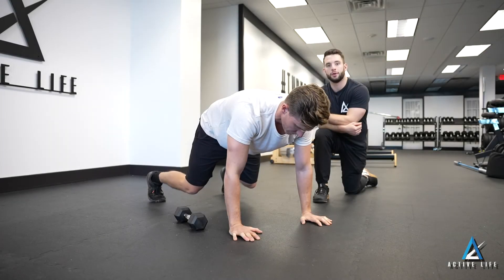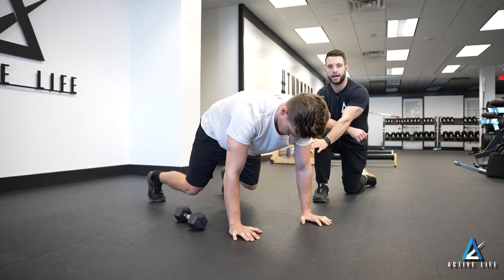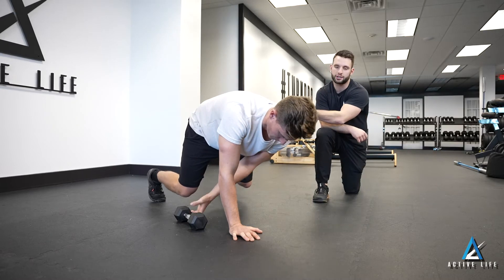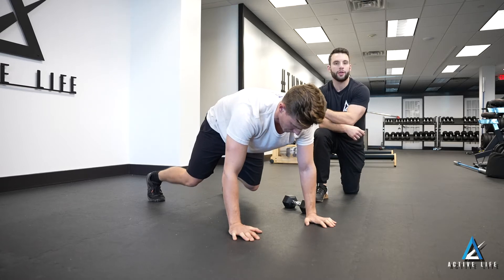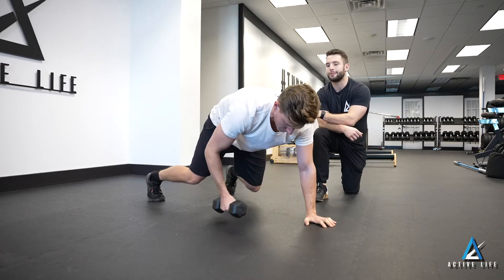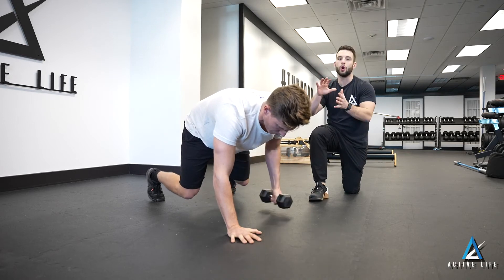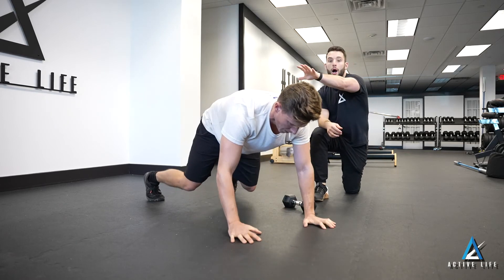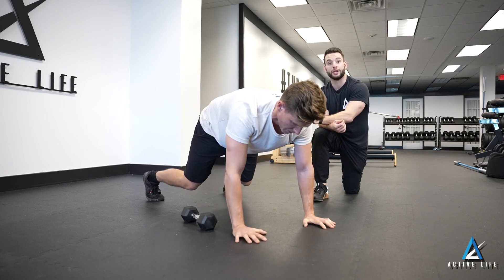Bear Plank Drag Through